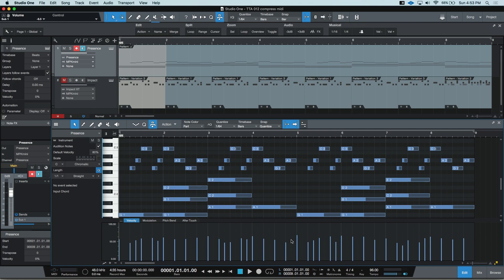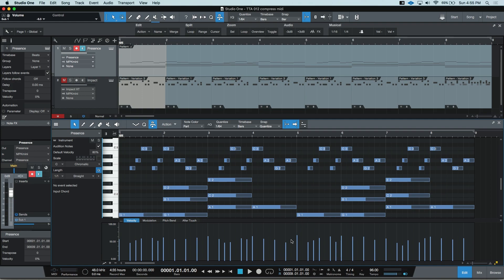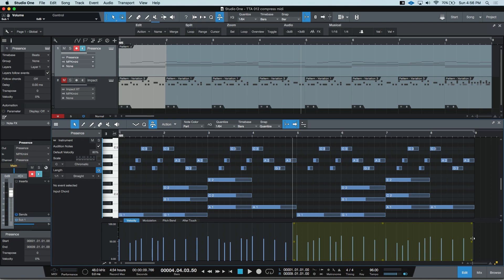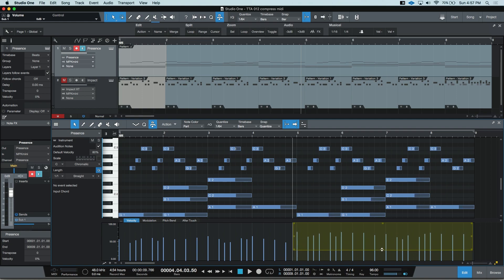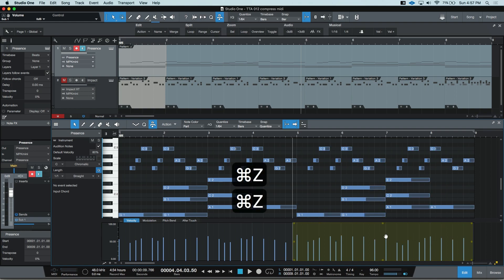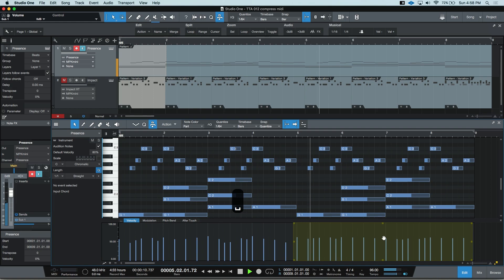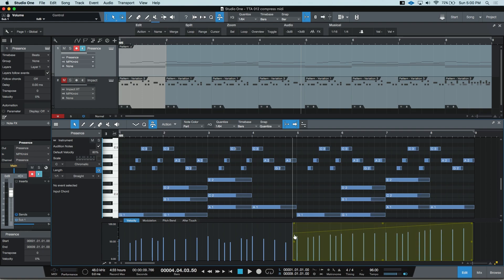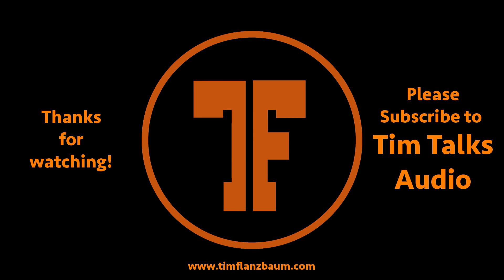Studio One - Compressing Midi and the Transform tool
Straight from the Presonus Studio One group on Facebook!

Giorgi was looking for a way to compress midi velocities to reduce the range of hardest hits and softest hits. Using the Transform Tool inside Studio One, you can select a range of notes and modify them!

Thanks to Petar Milinković for answering Giorgi's question and inspiring this video!